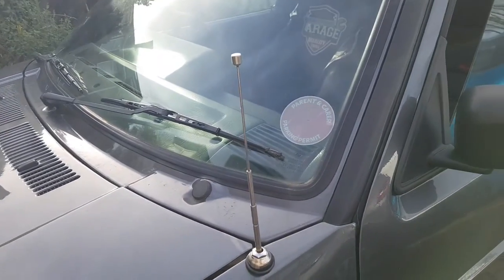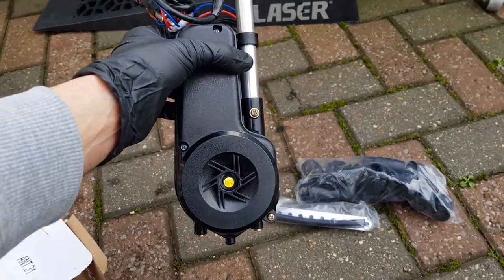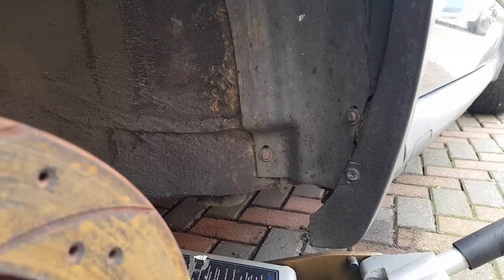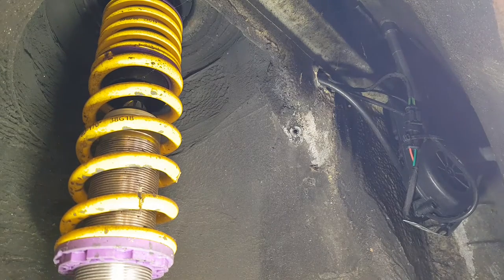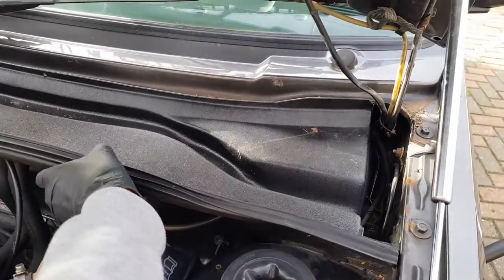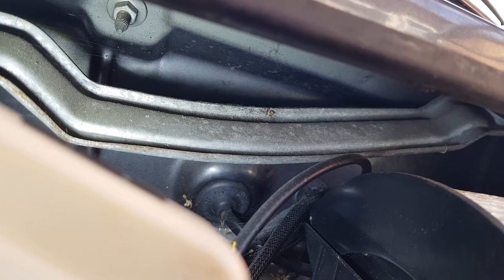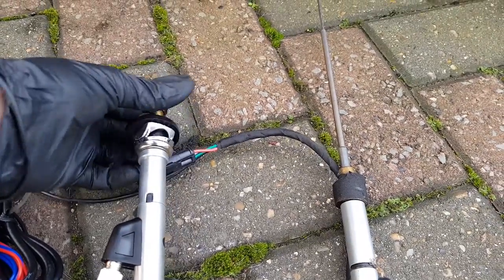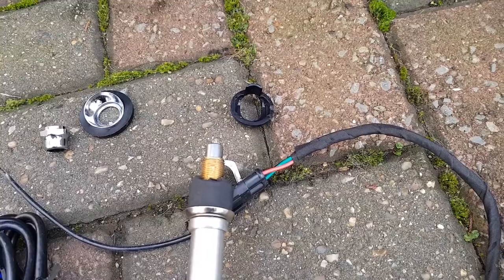MK2 Golf electric aerial antenna replacement - old skool cool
Video showing replacement of a broken electric aerial. I probably left out lots of details but you get the general idea